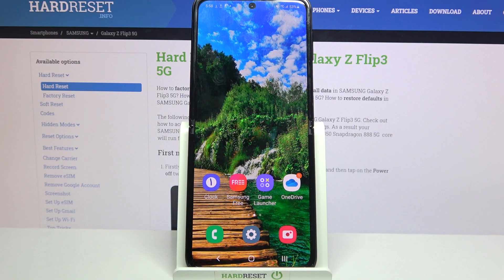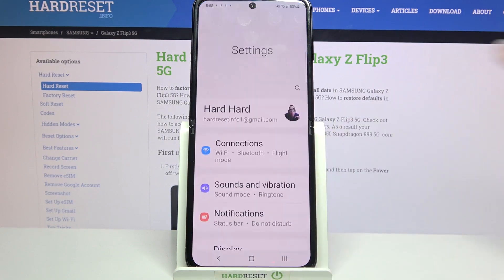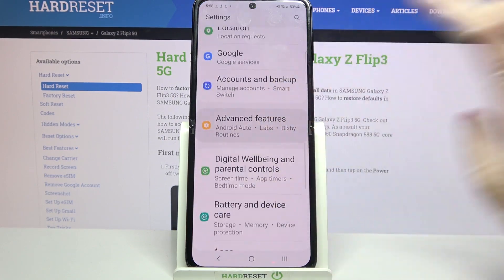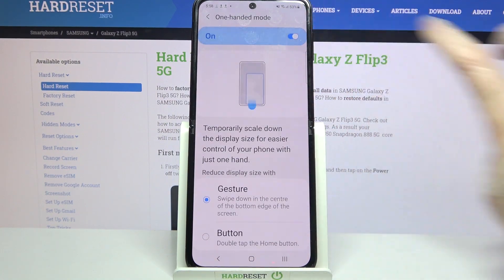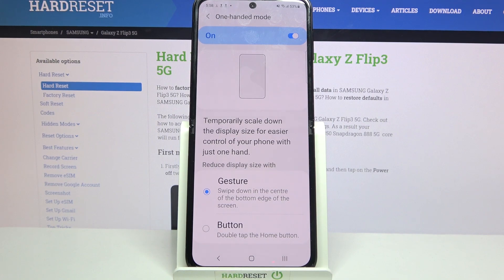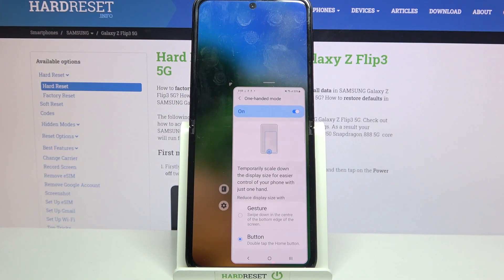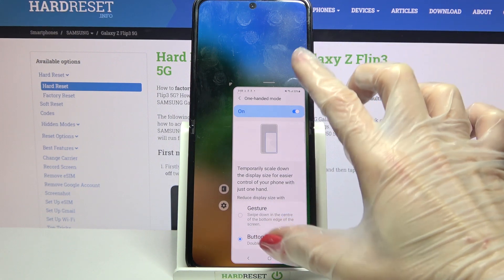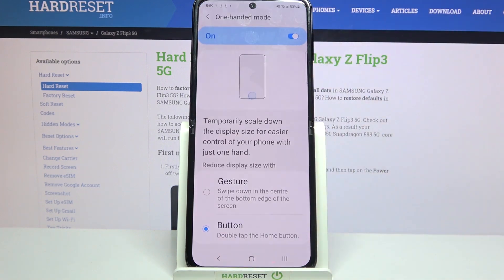How to Enter One Handed Mode on SAMSUNG Galaxy Z Flip 3 – Reduce Screen Size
Read more info about SAMSUNG Galaxy Z Flip 3:
Our video guide is about to show you how to enable one-handed mode on SAMSUNG Galaxy Z Flip 3. If you feel that your Samsung smartphone's screen is too large for one-handed use and you would like to make it smaller, then we are going to show you how to do that. Visit our HardReset.info YT channel and get more tutorials on SAMSUNG Galaxy Z Flip 3. Take a look at the video above and learn how to find a one-handed feature in SAMSUNG Galaxy Z Flip 3.

How to use one-handed mode in SAMSUNG Galaxy Z Flip 3? How to set up one-handed mode in SAMSUNG Galaxy Z Flip 3? How to activate one-handed mode in SAMSUNG Galaxy Z Flip 3? How to turn on the one-handed mode in SAMSUNG Galaxy Z Flip 3? How to use SAMSUNG Galaxy Z Flip 3 with one hand? How to make the screen smaller in SAMSUNG Galaxy Z Flip 3?